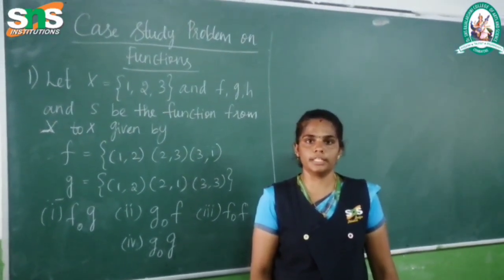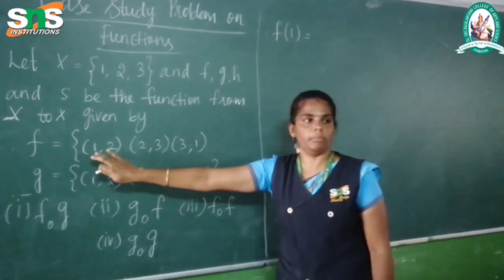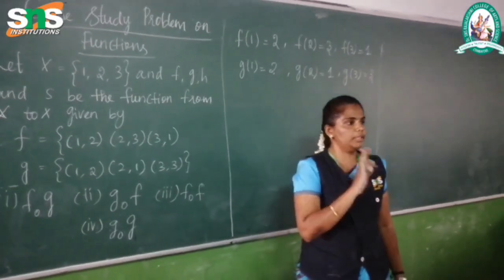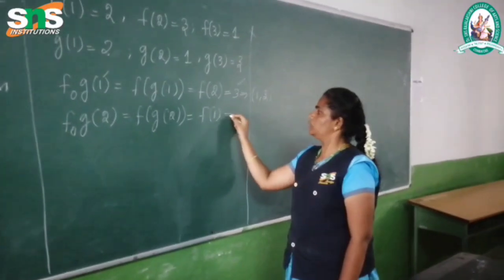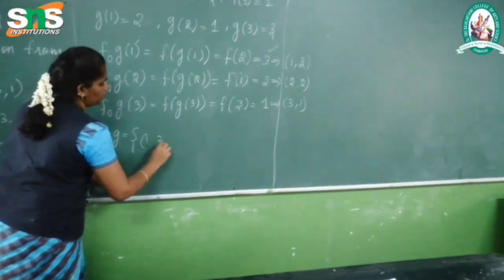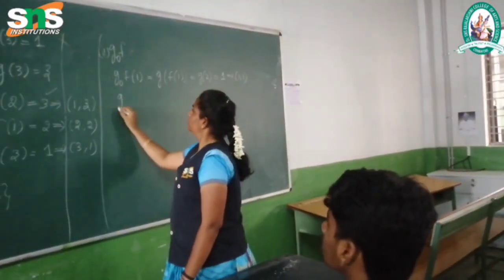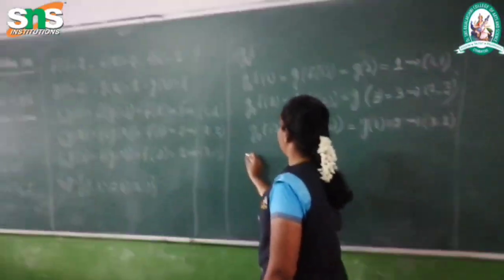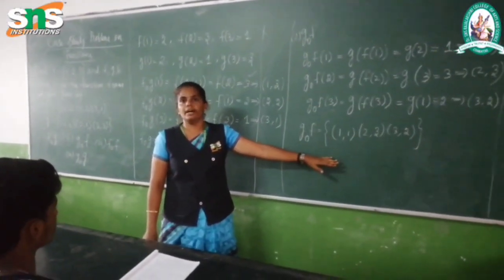Case study-Composition of Functions | Business Calculus and Financial Computation | SNS Institutions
When you compose two functions, you create a new function by taking whatever the first function produces and using that as the input for the second. In other words, you feed your original input through the first function, then take its result and pass it into the second function—so the overall process happens in two steps but behaves like a single combined operation.